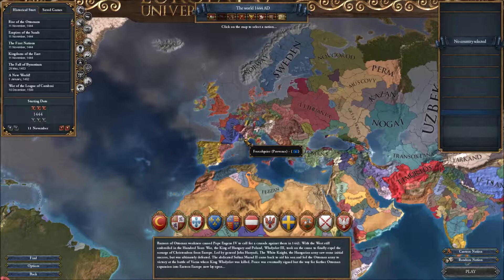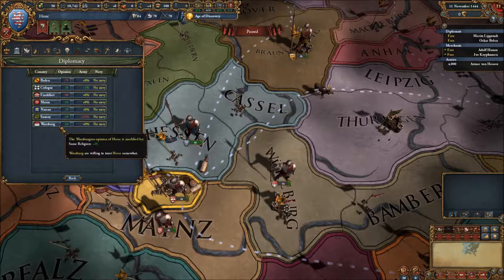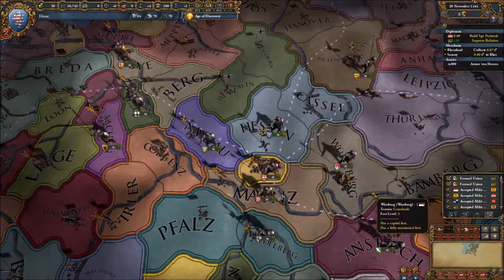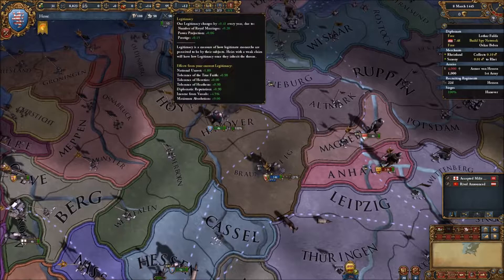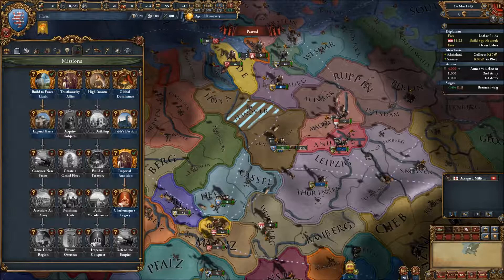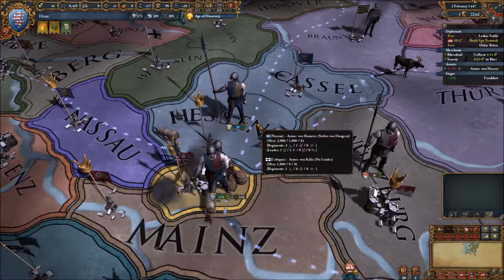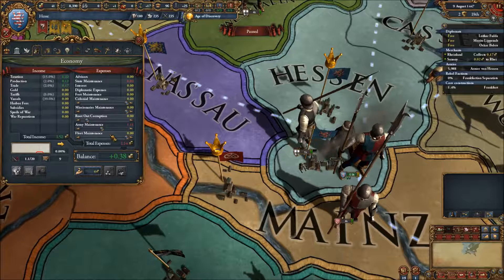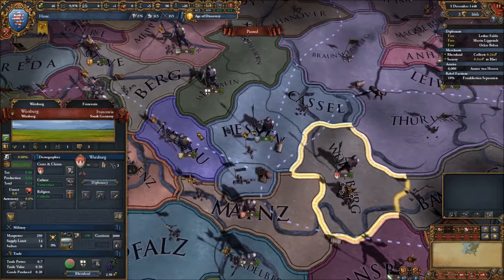EU4: Lets play Hesse EP1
I play EU4 as the small nation of Hesse in middle Europe. Episode 1